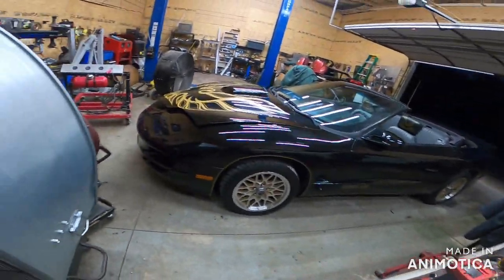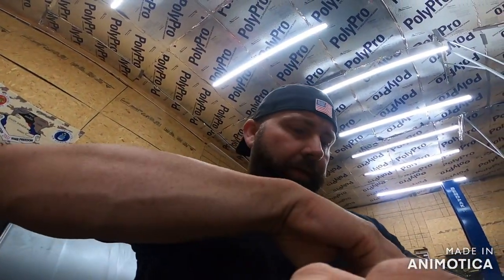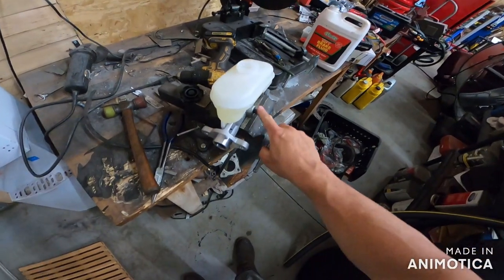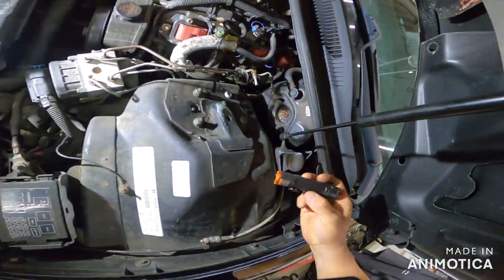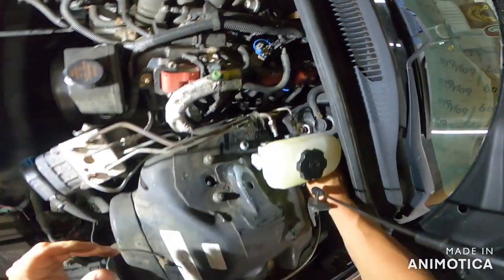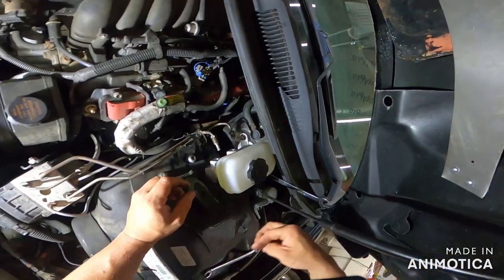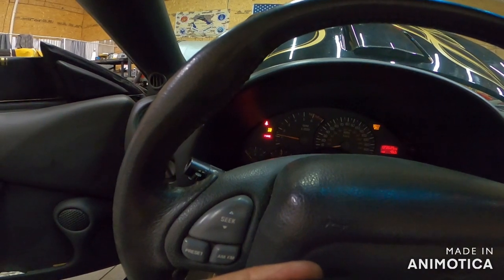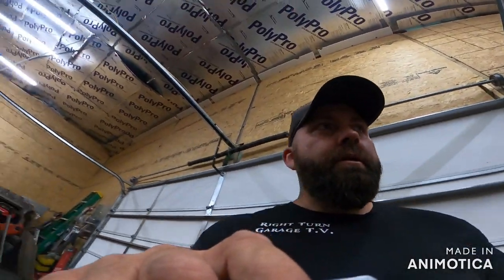Stopping the bandit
today we replace the master cylinder on the bandit, finally.